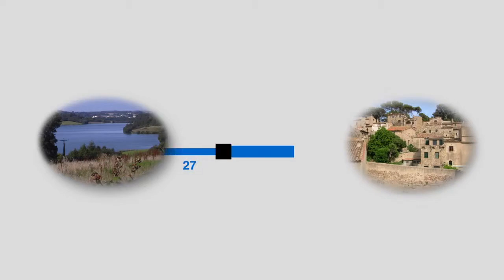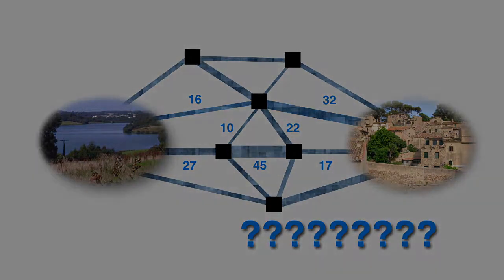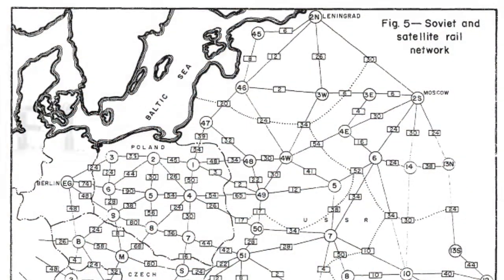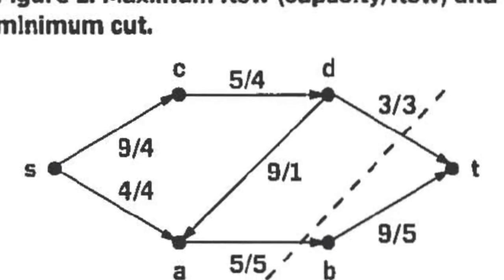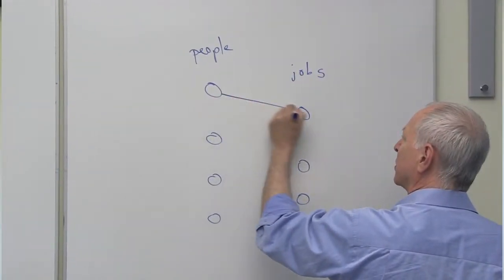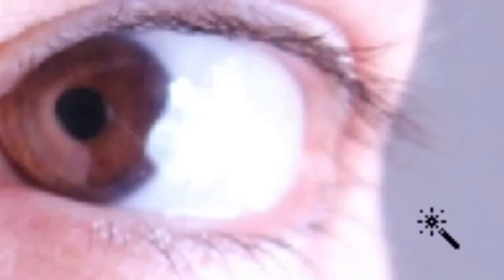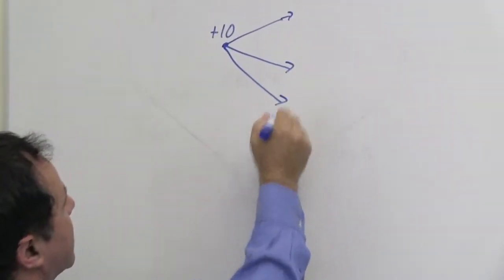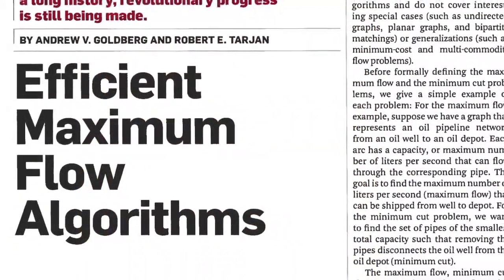CACM August 2014 Feature Video Efficient Maximum Flow Algorithms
CACM August 2014 Feature Story on Efficient Maximum Flow Algorithms.  Andrew V. Goldberg and ACM A.M. Turing Award recipient Robert E. Tarjan survey basic techniques behind efficient maximum flow algorithms, which are classical combinatorial optimization problems.  They are used for finding a feasible flow through single-source networks such as pipelines that connect oil wells to oil depots.

The authors report that, though maximum flow algorithms have a long history, revolutionary progress is still being made, citing intriguing directions that have yielded new results.